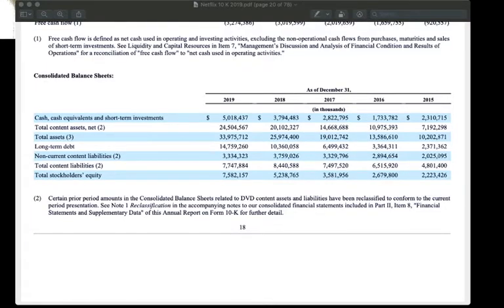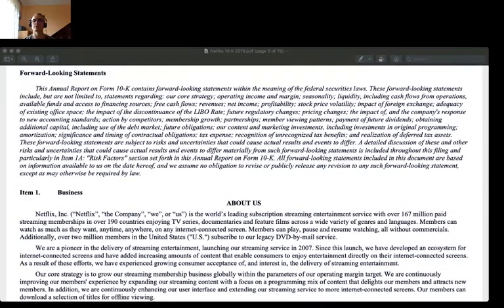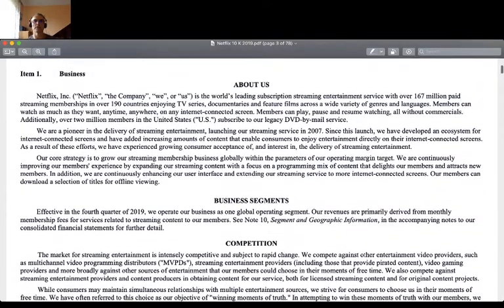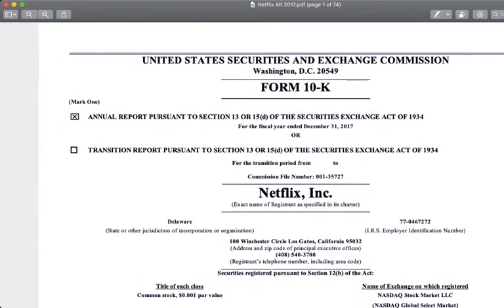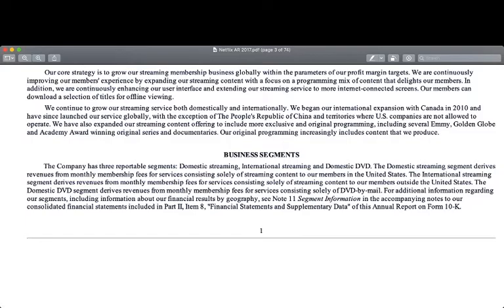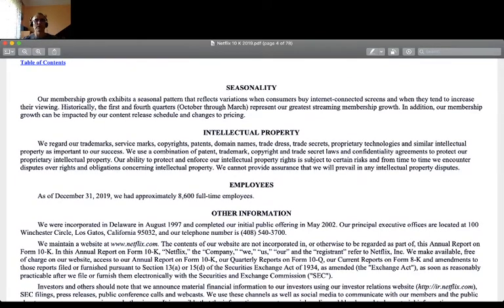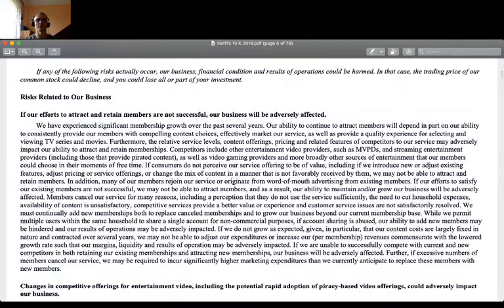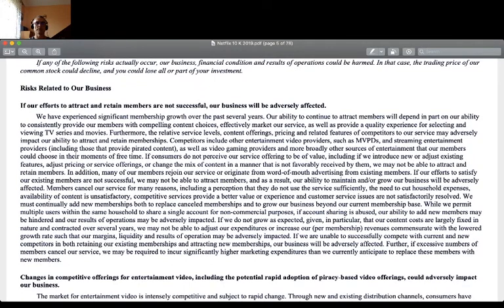Business Models in the Media Industry #2 MORE IN DEPTH ON NETFLIX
I focus more in depth on studying the case of Netflix. You can have a glimpse of their transition from a streamer of externally made content to a business based on in-house made content. You can also see how strongly their business model is grounded in the assumption of constant growth in size.